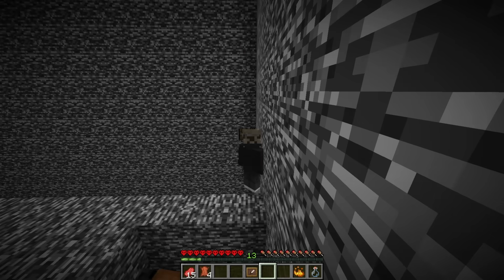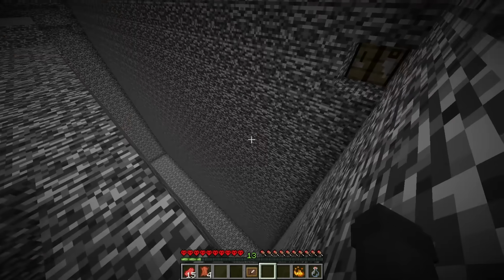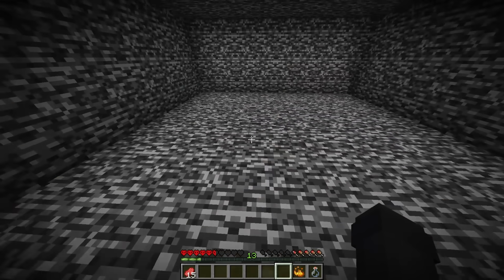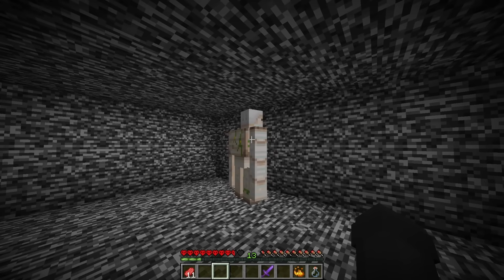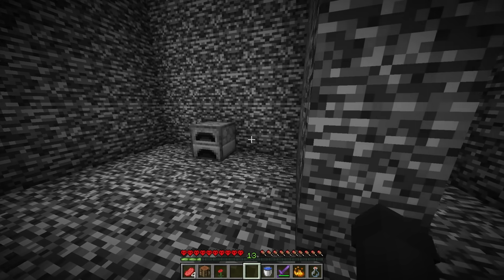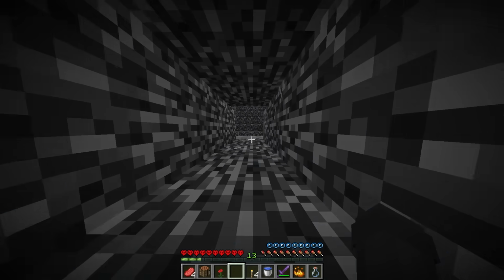Getting Locked in HARDEST Hardcore Escape Room, But I'm 200 IQ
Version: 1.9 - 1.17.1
Bedrock Port: 25762

IGN - MinecraftCurios
Alias - Baked